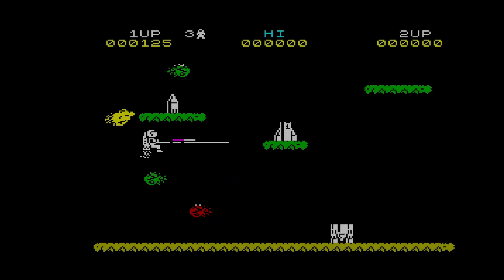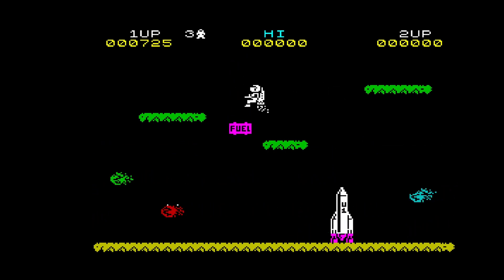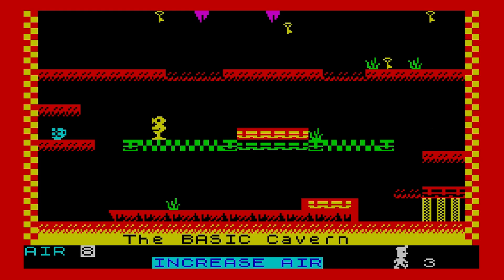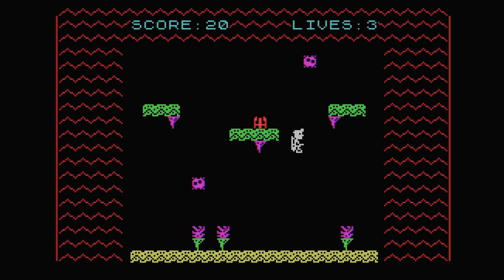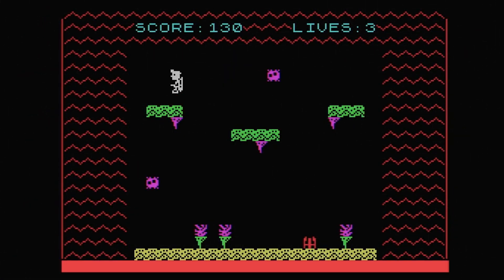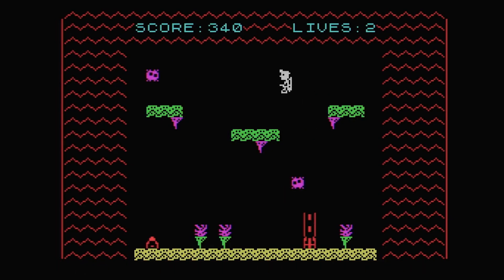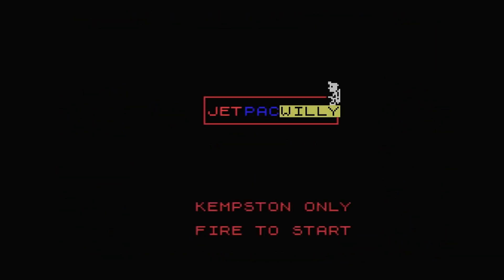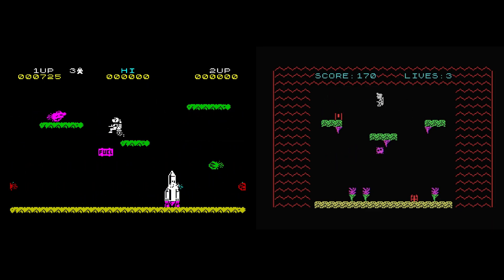Recreating JETPAC using Sinclair BASIC, can it be done?! - The Spectrum - JETPAC-WILLY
A re-creation of JETPAC using only Sinclair BASIC, NO!, well... i've made something, in this video i share my creation.